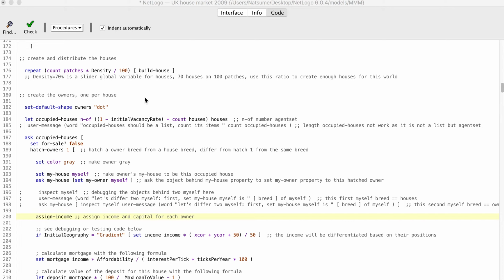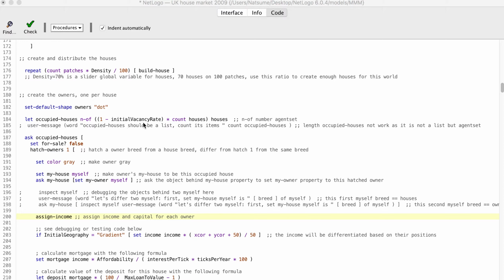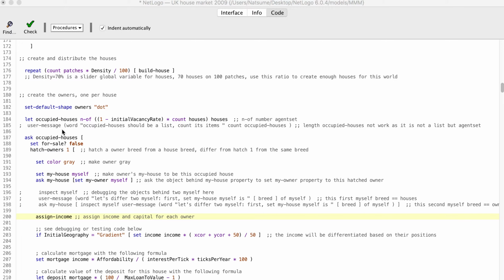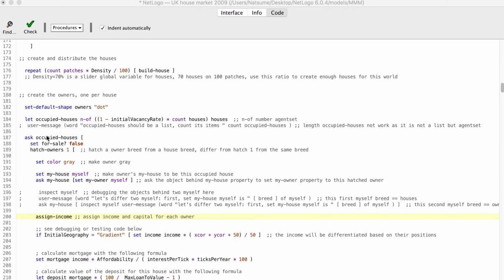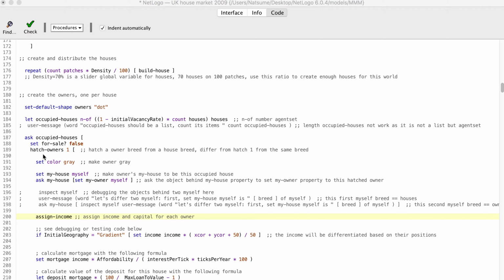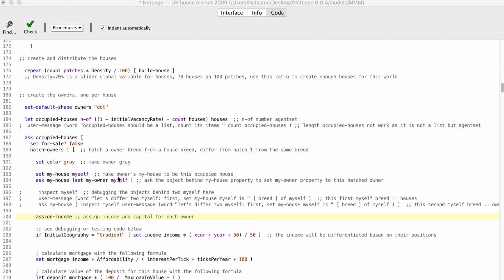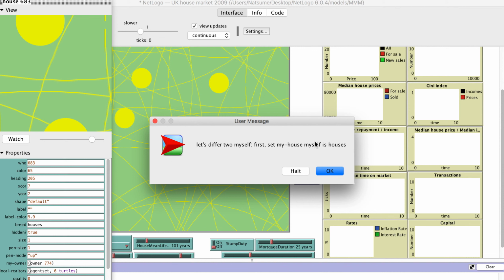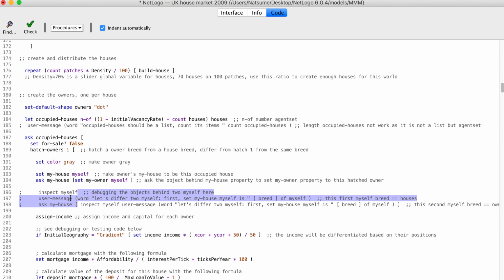08 create house owners part1 inspect myself hatch owners